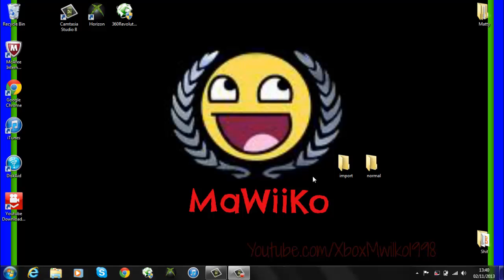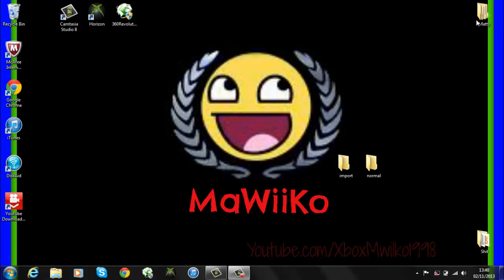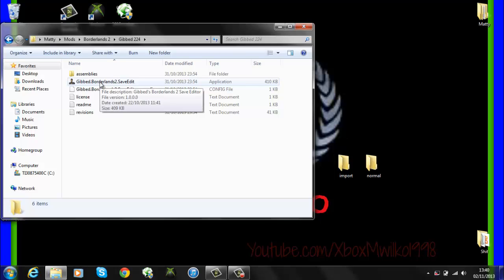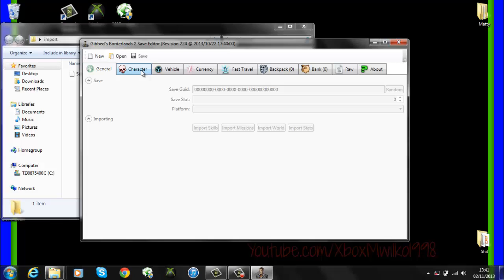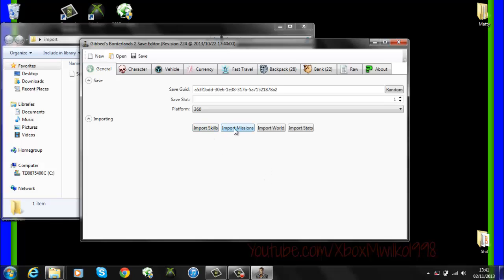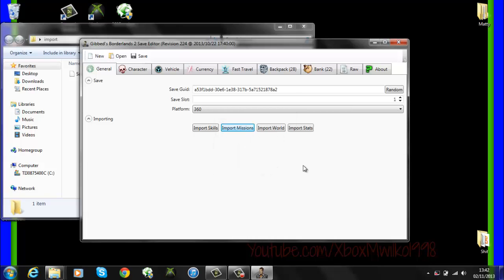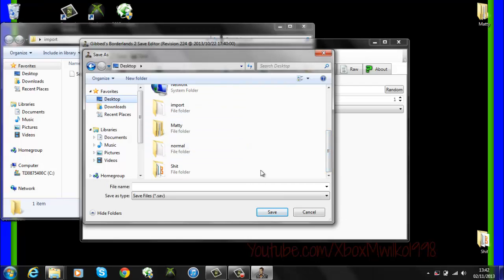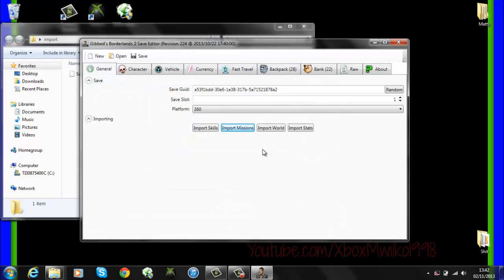Borderlands 2 - How to mod missions using Gibbed Save Editor R224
Awesome  tutorial on how to easily get you mission data off one character and put it on another using the new revision of gibbed save editor,  224.

40 likes?

Thanks for everyone downloading!

Want a Scuf, but dont have the money? for the cheap + best alternative.

Play with me:
Xbox Live Gamertag - Mwilko 1998